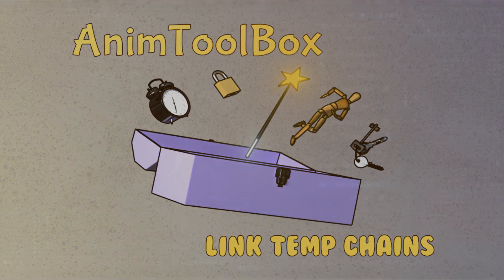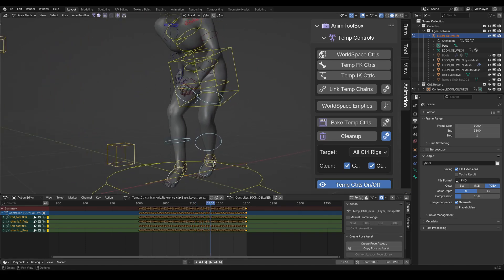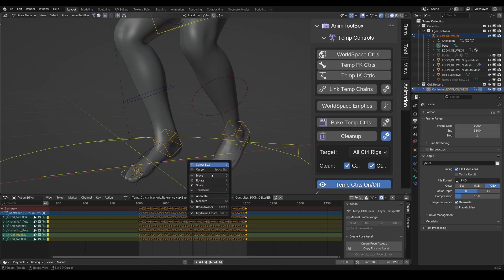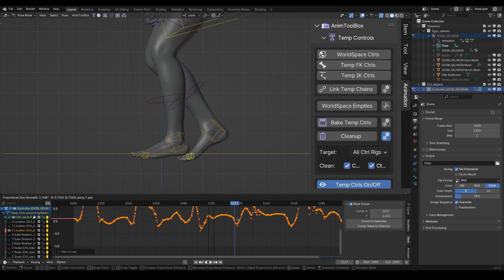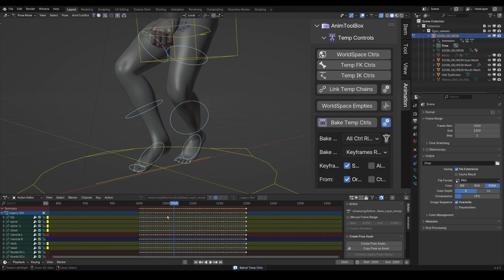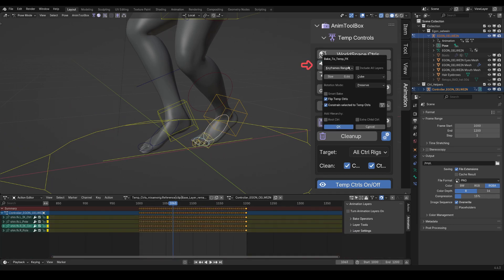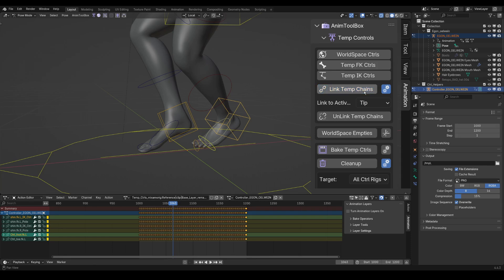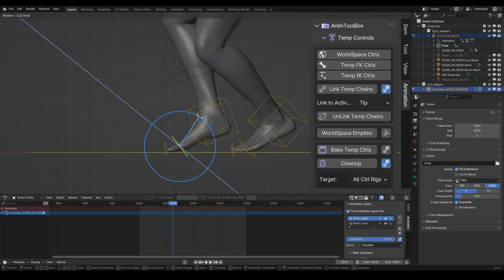AnimToolBox - Link Temp Chains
Create different Temp Ctrls setups and link them together to edit a mocap walk. The following tutorial shows how to use AnimToolBox Temp Ctrls as a modular system.

0:00 - Temp IK Controls
1:16 - World Space Controls
2:00 - Link Temp Chains
2:40 - Editing the graph editor
3:30 - Bake Temp Ctrls
3:56 - 2 Bones Temp IK
4:40 - Reversed Temp FK
5:08 - Link to Active Tip
6:35 - Editing with Anim Layers

Music
Rhastafarian - Audionautix